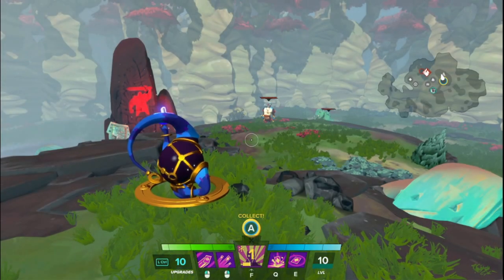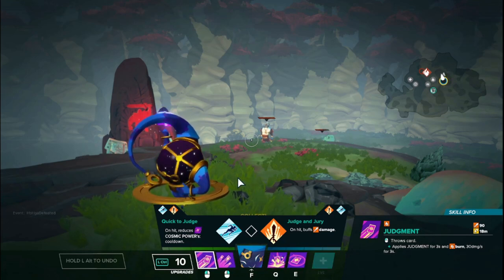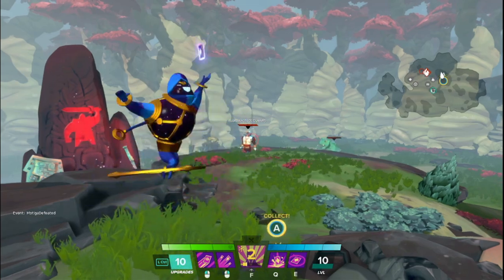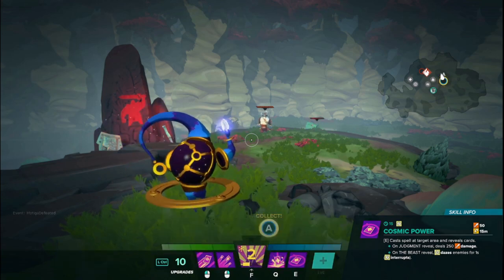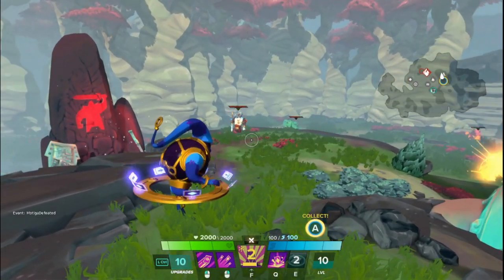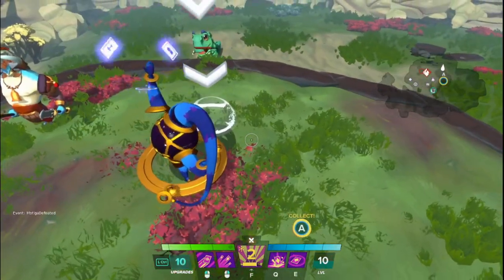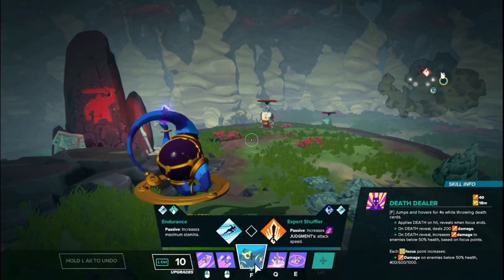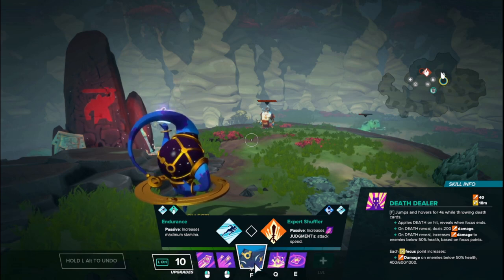Gigantic Hero Basics - Oru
Did I guess your card right? It's Oru basics! Sorry for the bumbling in this one. I've been tired and a little sick if you couldn't tell.

00:00 - Intro
00:15 - Role, Stats, and Playstyle
00:52 - Judgment (LMB)
01:49 - The Beast (RMB)
02:35 - Hitting Multiple Cards Does not Stack the Debuff
03:13 - Cosmic Power (E)
04:25 - E Reveals All Cards on All Targets
04:48 - The Joker (Q)
06:12 - Q Targets are Unique
06:55 - Joker Cards have Tall Hitboxes
07:18 - Death Dealer (Focus)
08:03 - Execute Damage is NOT Additive with Normal Damage
08:51 - You Only Need 1
09:46 - Outro